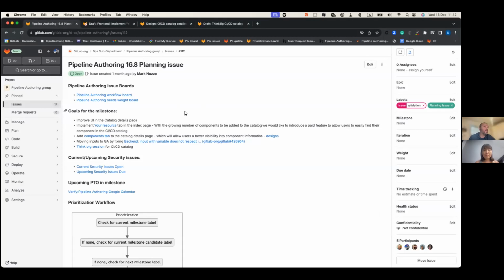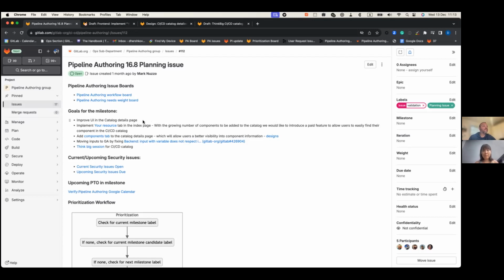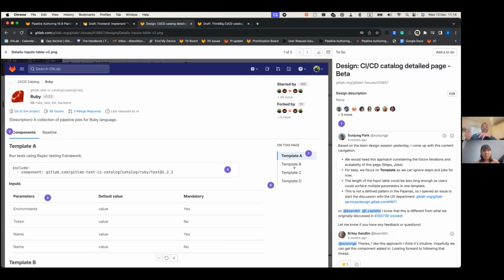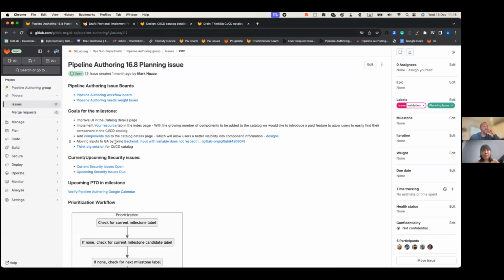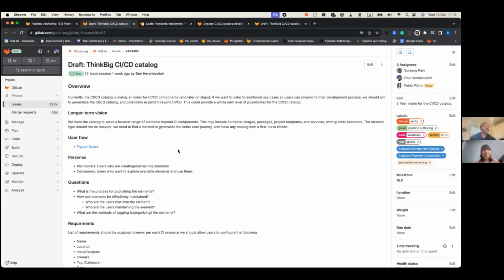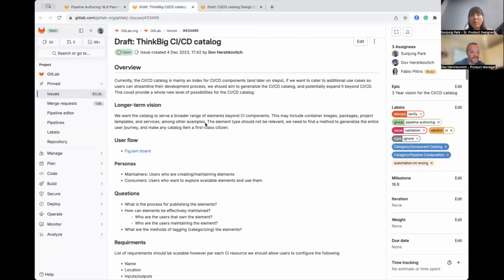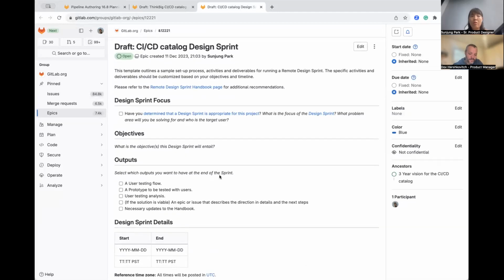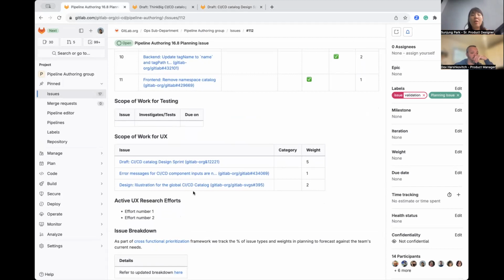GitLab 16.8 Kickoff - Verify:Pipeline Authoring